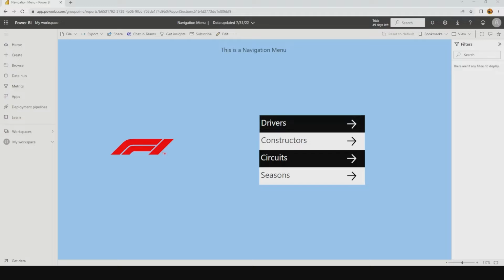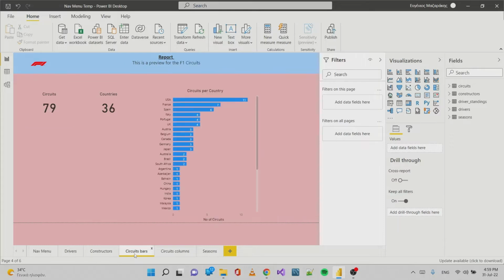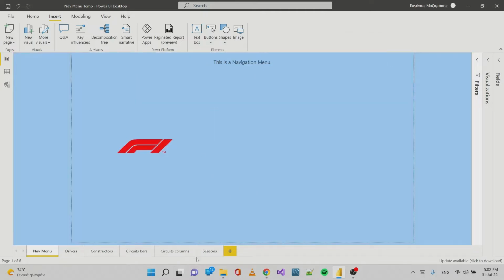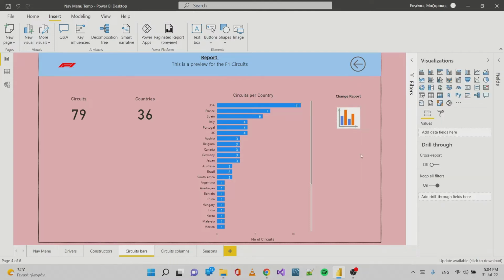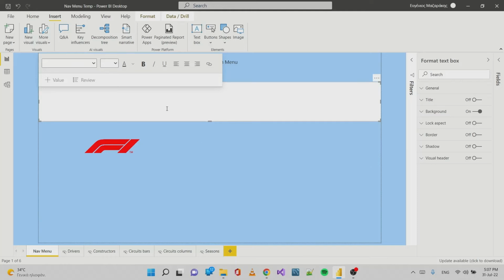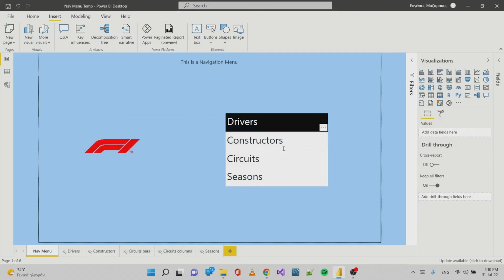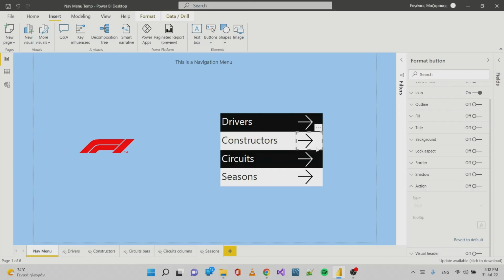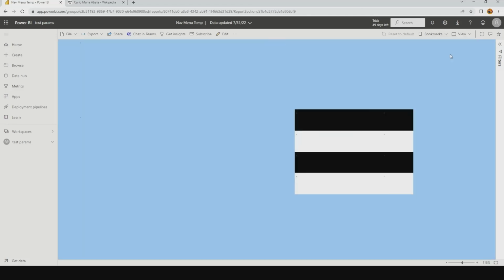Navigation Menu on Power Bi report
In this video you can see how to create  a custom navigation menu on power bi desktop and  how to use it through power bi service.

Want to learn more about Power BI or DBs in order to take your knowledge to the next level for building reports ?